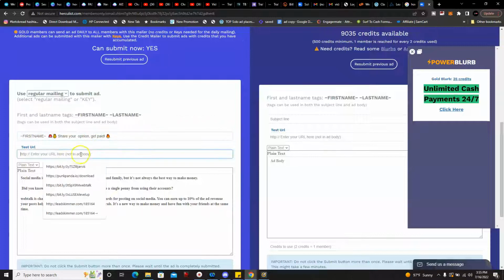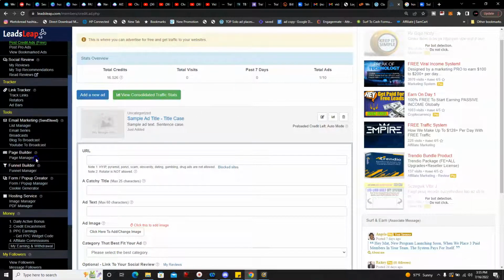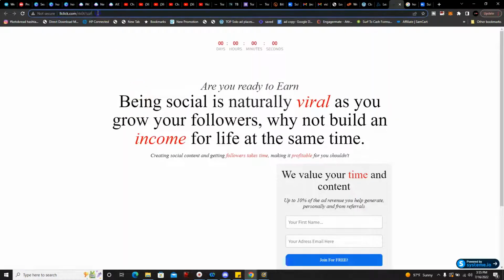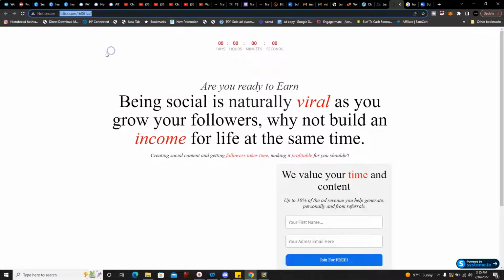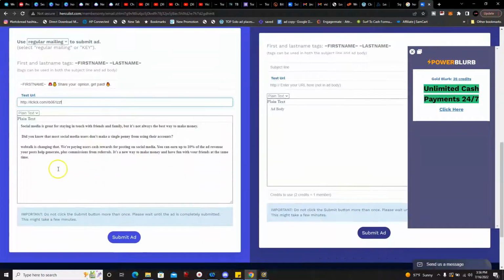How to get 5 to 10 leads per day in 2022 | Herculist Review 2022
How to get 5 to 10 leads per day in  2022

Running a business online is hard. You need to create content, drive traffic, convert visitors into subscribers and then into customers. This system will show you how to get 5 to 10 Leads Per Day. Follow me on webtalk

herculist
herculist review
herculist plus
herculist email marketing
herculist tutorial
leadsleap review
leadsleap tutorial
leadsleap autoresponder
leadsleap'
webtalk review 2022
webtalk rewards
webtalk
webtalk earn money
how to earn money from an app